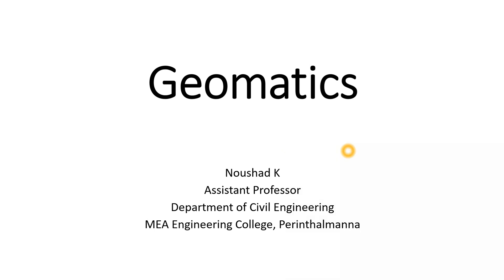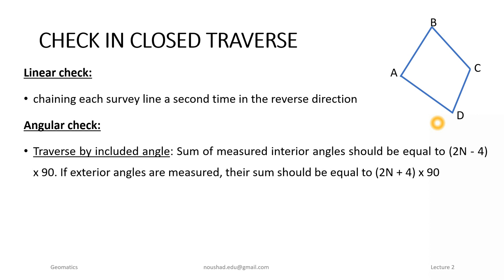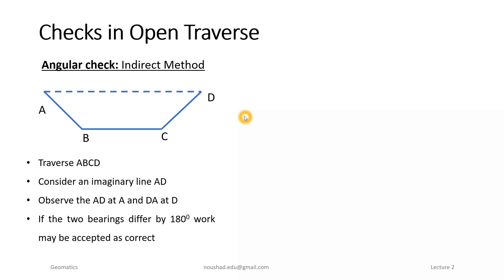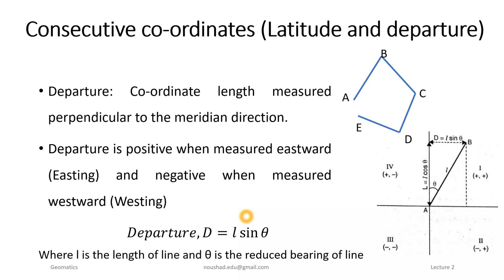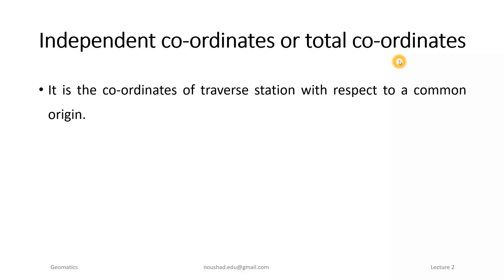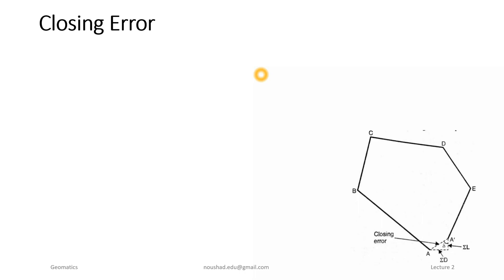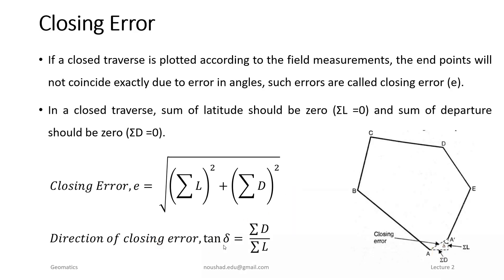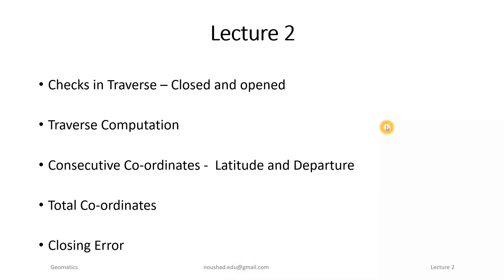Geomatics Lecture 2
Geomatics,
Checks in Traverse,
Traverse Computation,
Latitude and Departure,
Closing Error